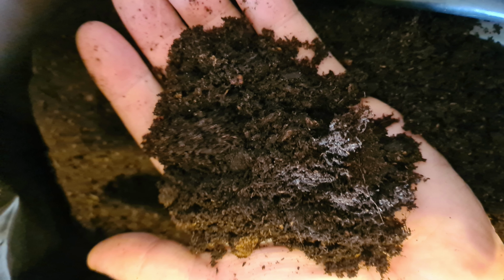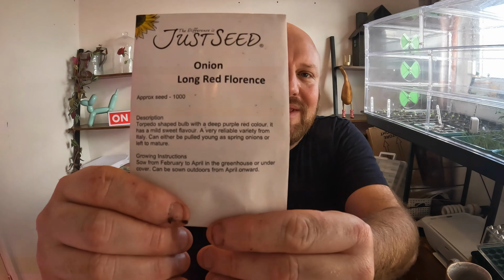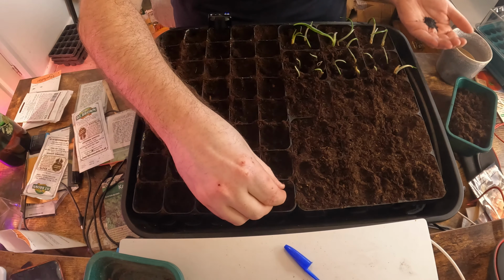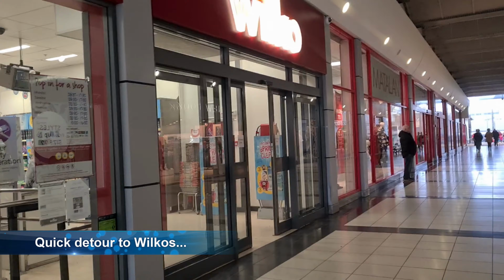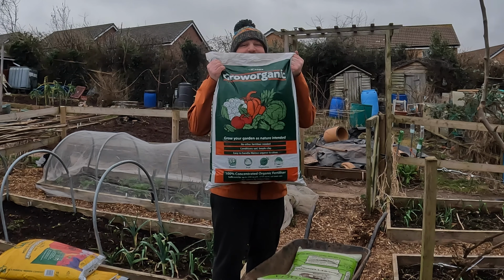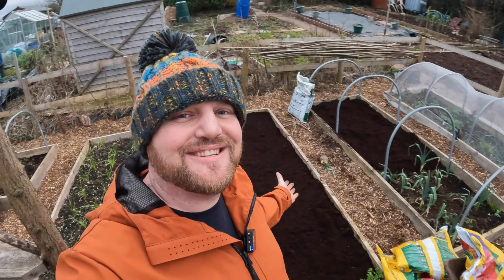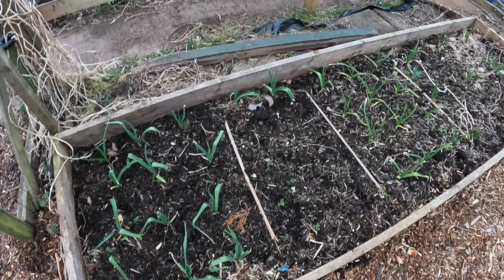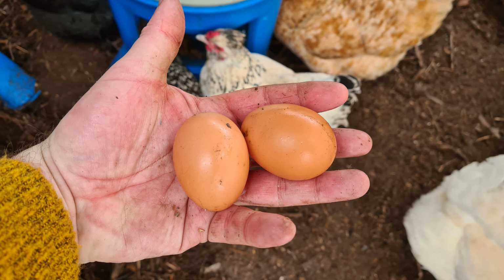Sowing and Growing In February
In todays episode my manure and compost delivery arrived at the allotment shop. I also found another bird in a brassica cage this time! As per usual i am rescuing birds. This time a baby pigeon. I then started my sowing some seeds and bulbs, including wild garlic, perennial Babington leeks and welsh onions. More perennial plants for the fig and olive plot. I show you the beautiful compost I'm using this year. I then sow some long red florence onions, some lilia spring onions. i purchased two agralan kits to sow my tomatoes in.  I show you the orange acordion tomato audrey sent me from bakers creek.

I then sow some sonsoma white cabbages and lettuces for spring.

I then visited Wilkos and purchased dahlias, lupins and summer bulbs to give both gardens a summer flush of colour. I purchased lime , for when i plant out my brassicas. This helps with club root later on. I found a new variety of lettuce called Sioux. I'm hoping its a great addition to the growing season.

At the allotment i discover a plot holder has had a tonne of well rotted manure delivered. £30! What a bargain!!

The Grapevine Garden started having all its no dig, raised beds fed with grow organic feed, bags of manure and then mulched with compost. which includes Vitax Q4 feed in it.

I will now feed all the raised beds this week. Once you have your garden setup. No till really is the way forward. The leeks will be harvested this week. The Garlic will need a feed of chicken manure pellets and compost. The Savoy cabbages are battling through. The strawberry plants are coming back to life, ready for a summer harvest.
A Carrot bed is going to be prepared this week, with low nutrient. You don't want a nutrient filled bed for carrots. The Greenhouse needs to be cleaned this week. Dont forget to disconnect your barrels attached to the greenhouse when cleaning! All the fruit trees are budding up now. The pear trees, Cherry tree, plum tree and the apple tree. The chickens have started laying eggs. Spring is almost here !!!